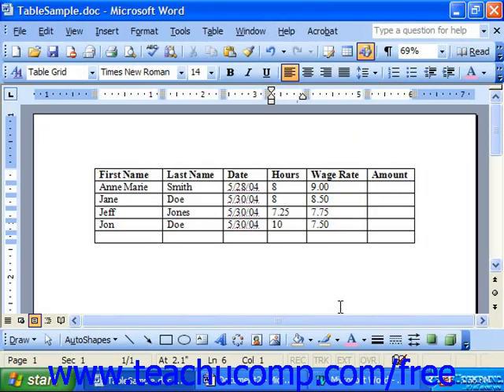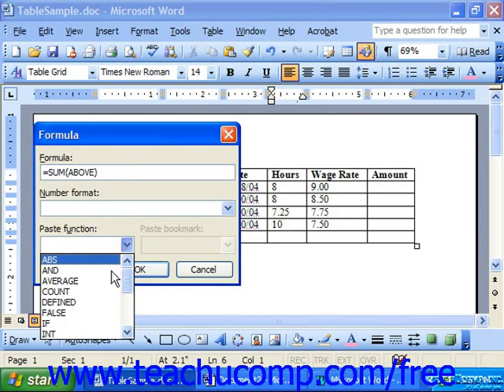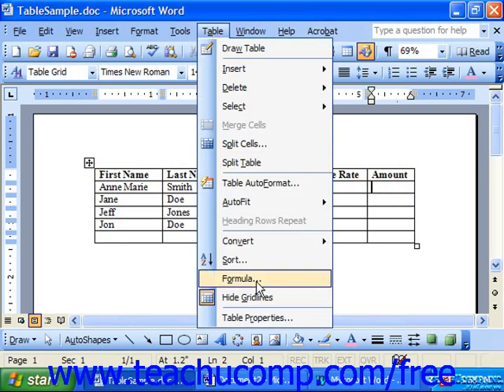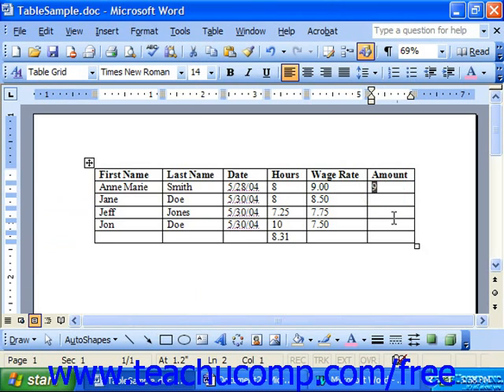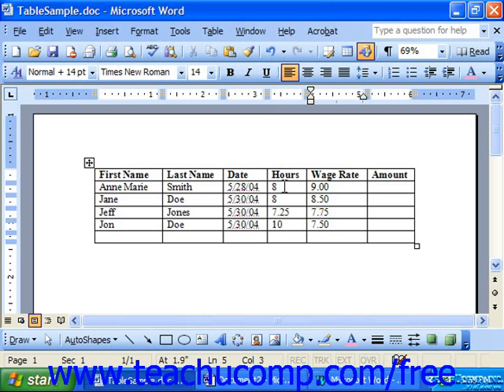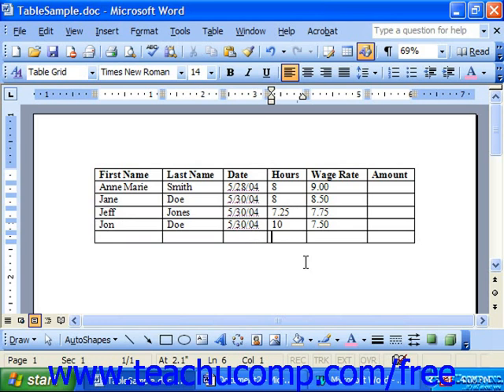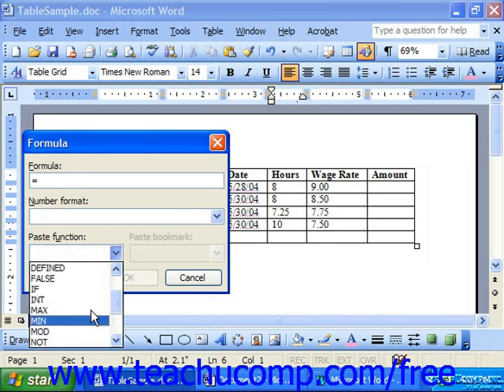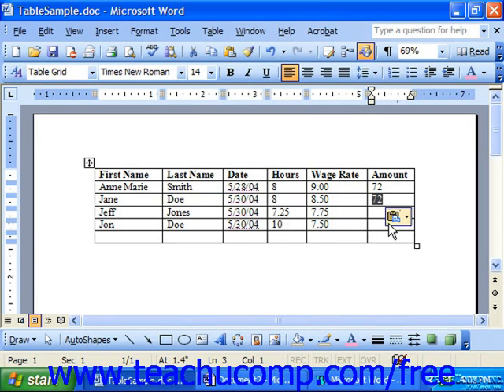Word 2003 Tutorial Inserting Formulas Microsoft Office Training Lesson 18.2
Learn how to insert formulas in Microsoft Word - the most comprehensive Word tutorial available. Visit us today!